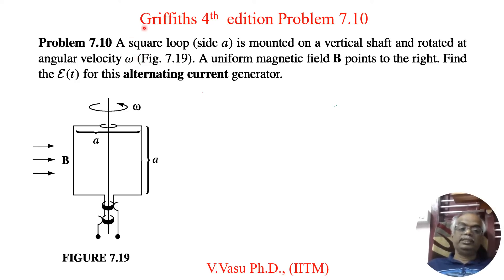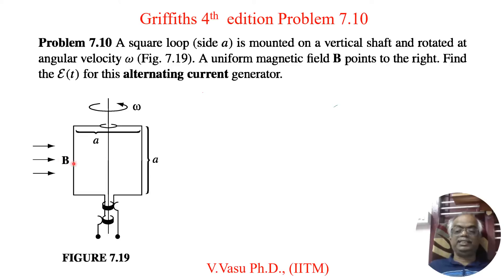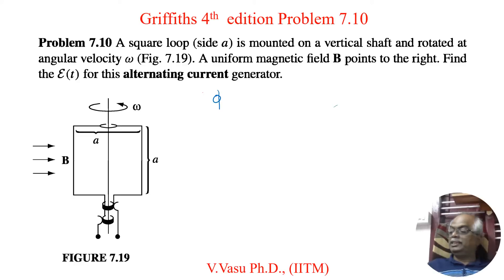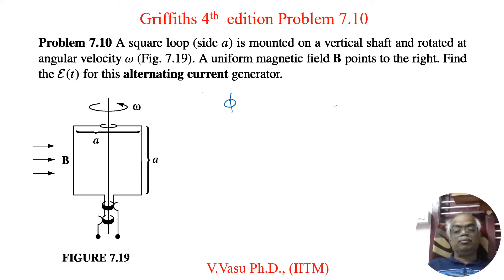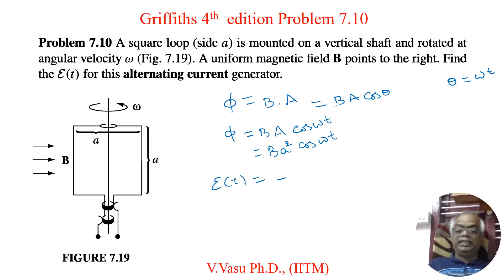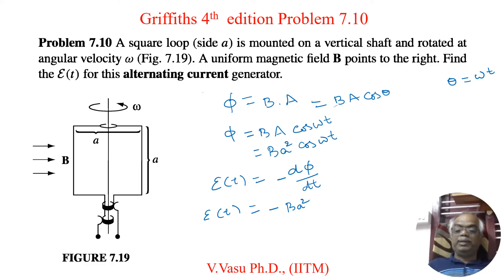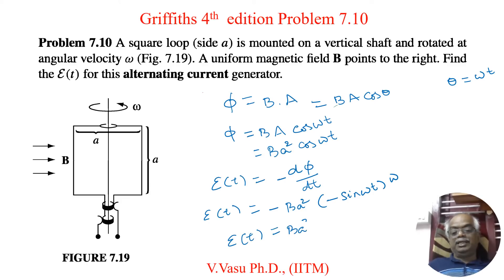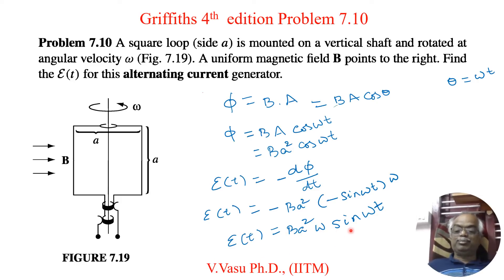Griffiths Electrodynamics Problem 7.10 | EMF in Rotating Loop (AC Generator)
In this video, we solve Problem 7.10 from Griffiths' Introduction to Electrodynamics.
Topics covered:
✅ A square loop of side a mounted on a vertical shaft and rotated at angular velocity ω
✅ Uniform magnetic field B pointing to the right
✅ Deriving the time-dependent emf ε(t) for this alternating current generator
Key result:
ε(t)=Ba2ωsin⁡(ωt)\varepsilon(t) = B a^2 \omega \sin(\omega t)ε(t)=Ba2ωsin(ωt)
Perfect for MSc Physics, Electrodynamics, and competitive exam preparation.